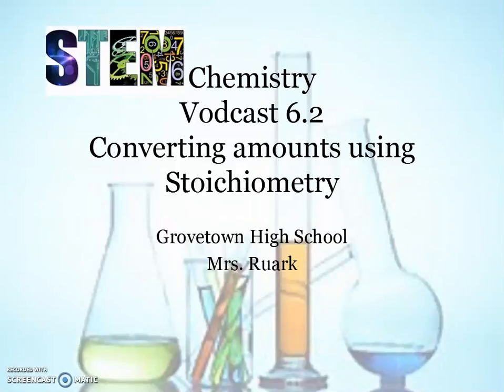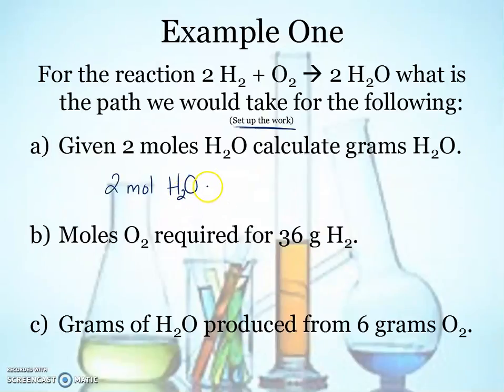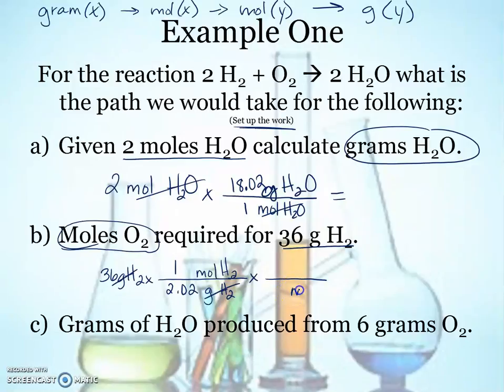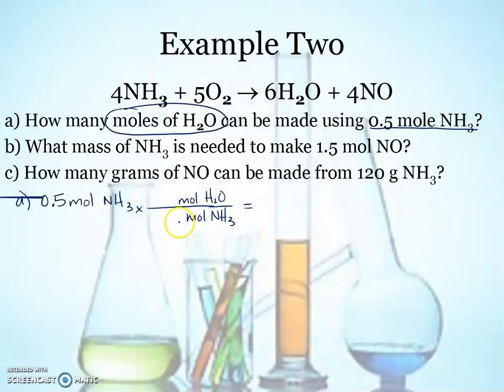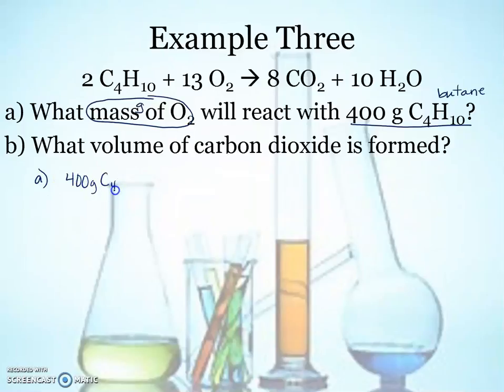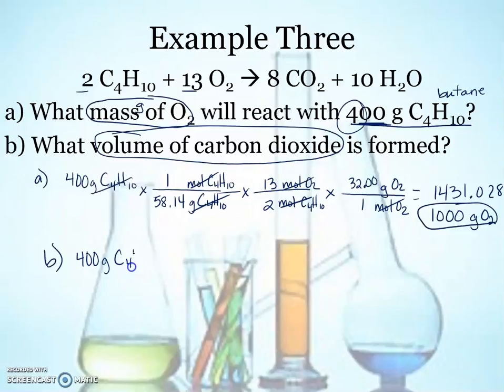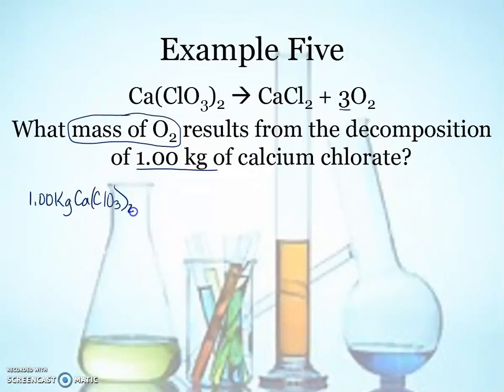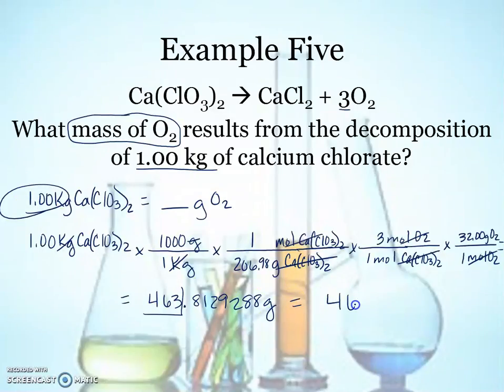6 2 converting amounts using stoichiometry